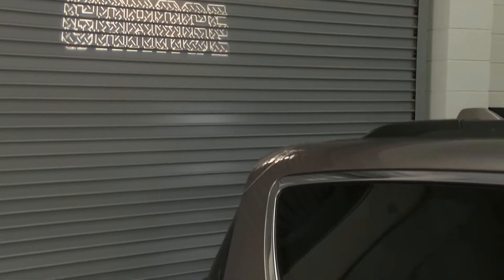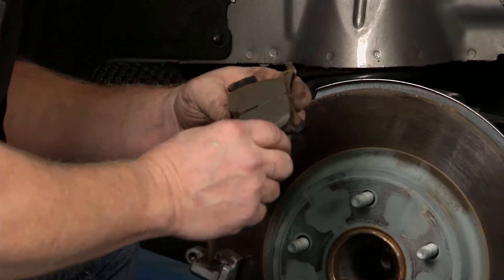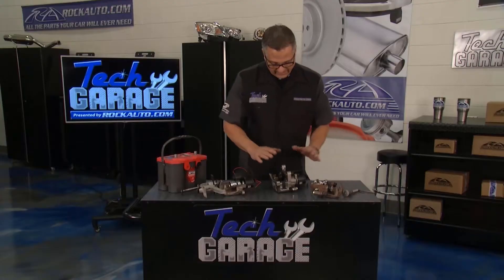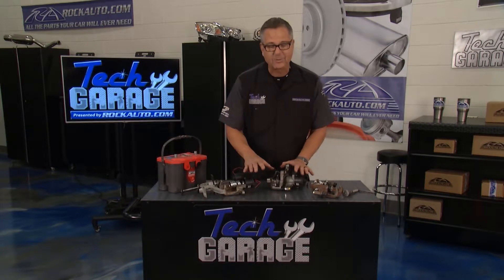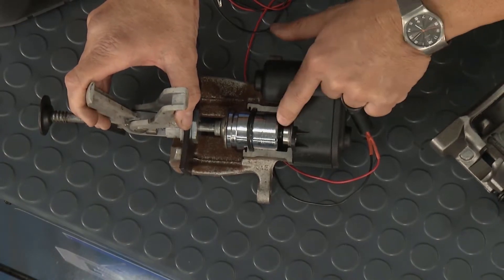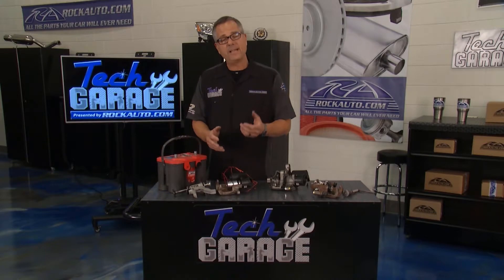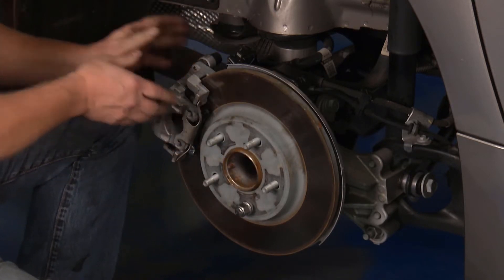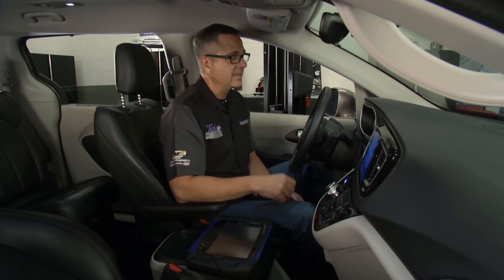Brake Service & Electric Parking Brake 101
What to do and How to do it - related to new rules when servicing electric parking brake